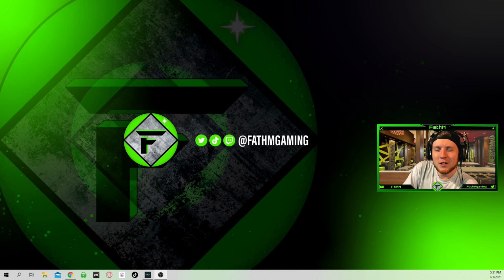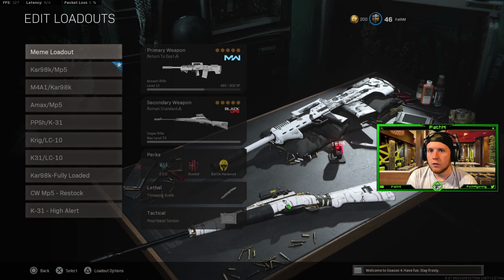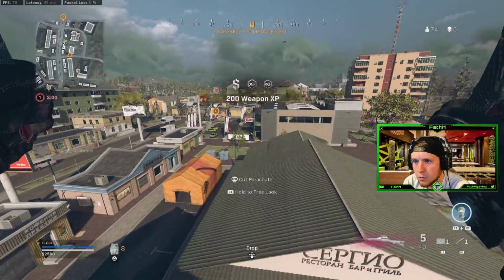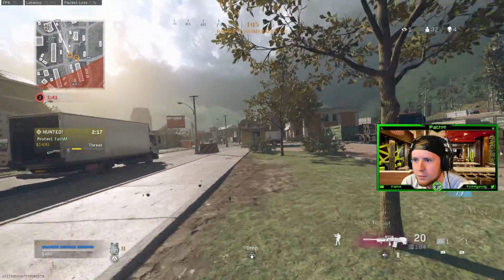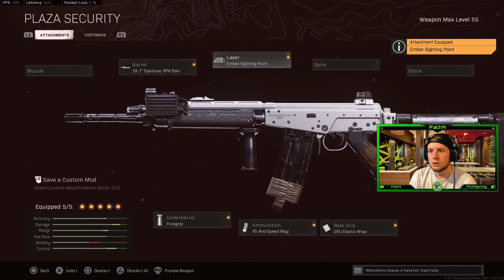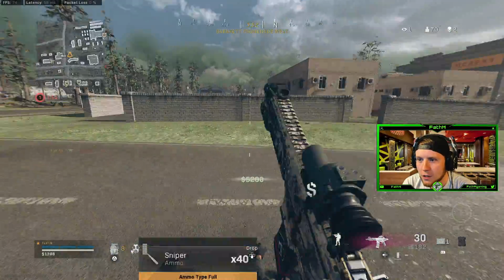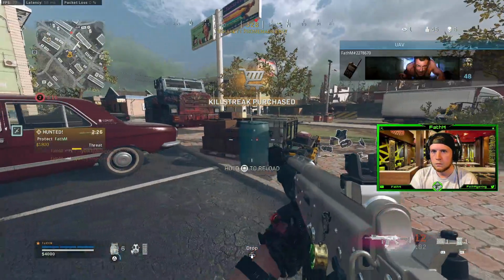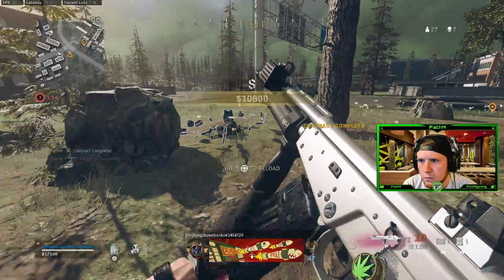I Let A Website Pick My Loadouts And Look What Happened | Warzone Solos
Thanks for stopping by! Here's another new kind of video I'm trying out. Don't know how often I'll do it though cause I hate solos in Warzone.